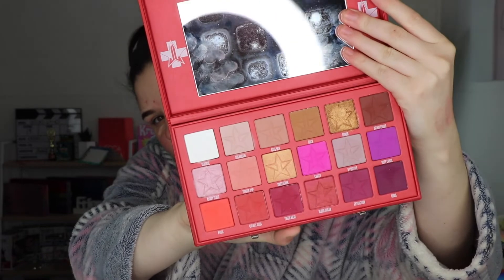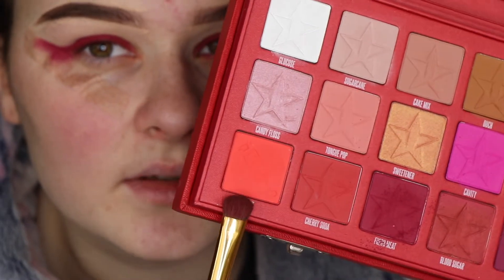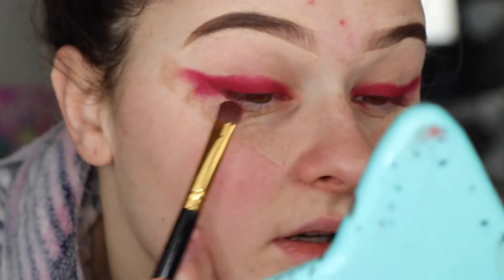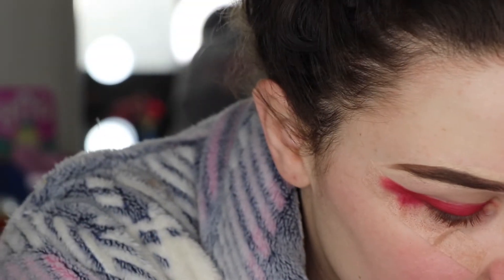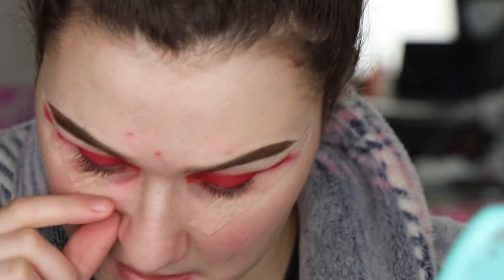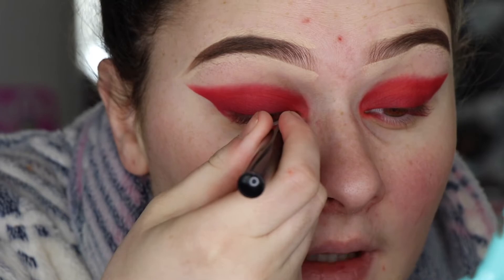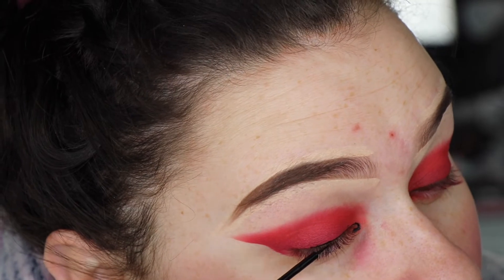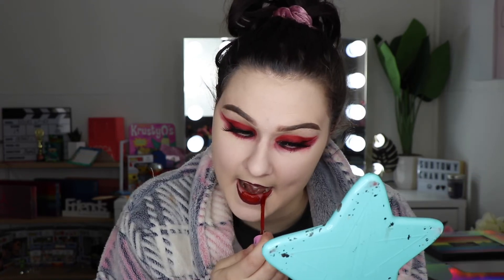VAMPIRE MAKEUP! - HALLOWEEN MAKEUP | SoJo Beauty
Hey guys, here is my second halloween tutorial! I hope you enjoy!